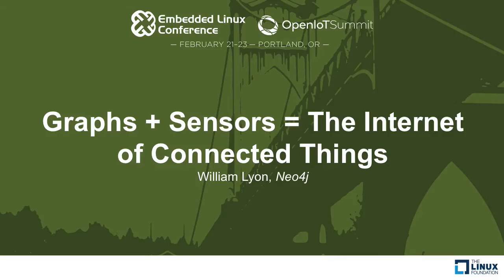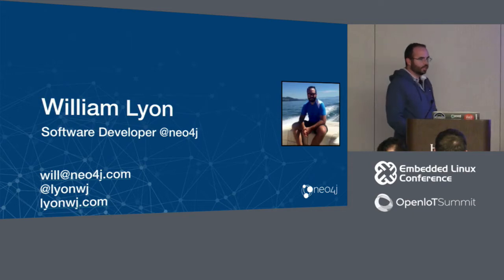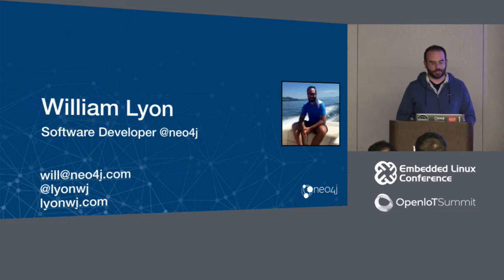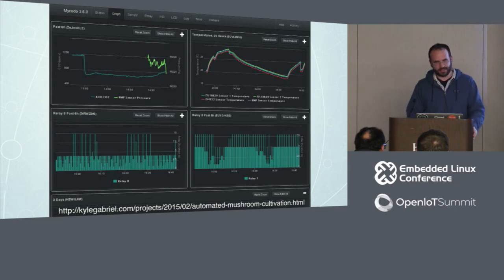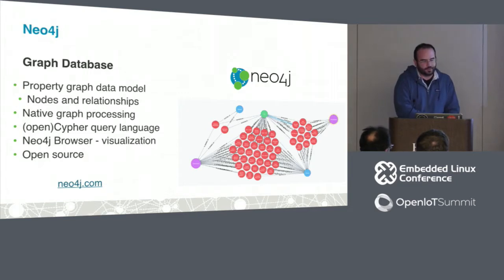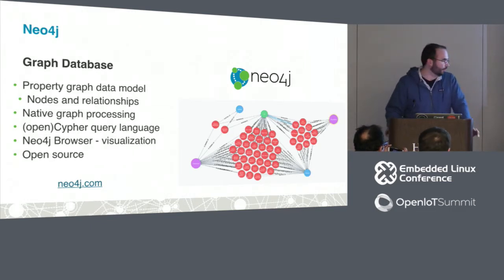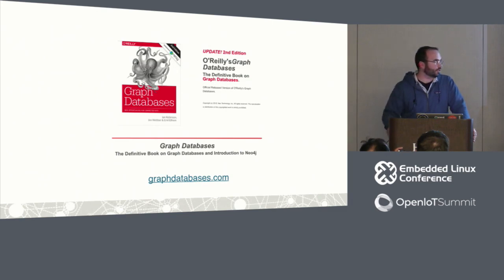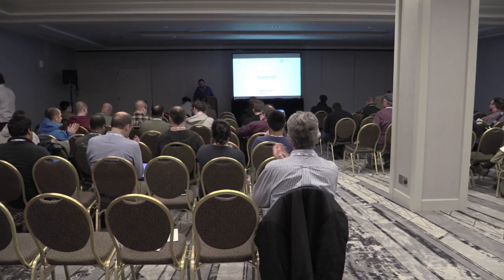Graphs + Sensors = The Internet of Connected Things - William Lyon, Neo4j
There is no question that the proliferation of connected devices has increased the volume, velocity, and variety of data available. Deriving value and business insight from this data is an ever evolving challenge for the enterprise. Moving beyond analyzing just discrete data points is when the real value of streaming sensor data begins to emerge. Graph databases allow for working with data in the context of the overall network, not just a stream of values from a sensor. This talk with cover an architecture for working with streaming data and graph databases, use-cases that make sense for graphs and IoT data, and how graphs can enable better real-time decisions from sensor data. Use cases covered will include data from oil and gas pipelines and the transportation industry.

About William Lyon
William Lyon is a software developer at Neo4j, the open source graph database. As an engineer on the Developer Relations team, he works primarily on integrating Neo4j with other technologies, building demo apps, helping other developers build applications with Neo4j, and writing documentation. Prior to joining Neo, William worked as a software developer for several startups in the real estate software, quantitative finance, and predictive API fields. William holds a Masters degree in Computer Science from the University of Montana. You can find him online at lyonwj.com